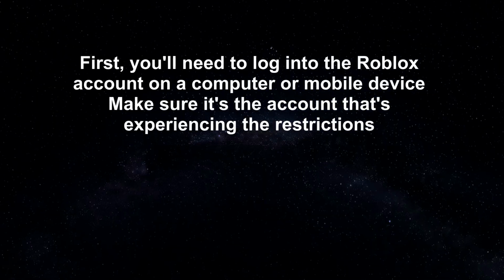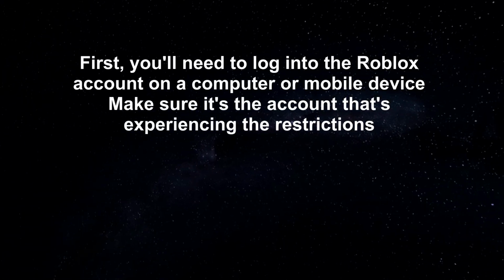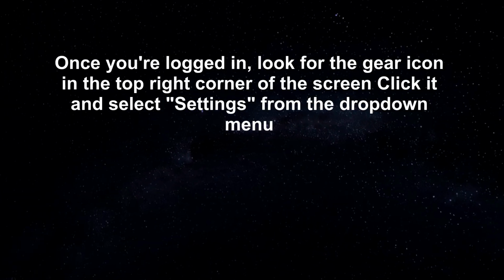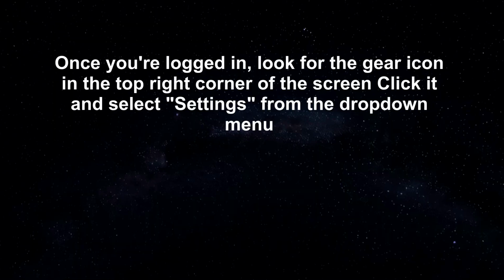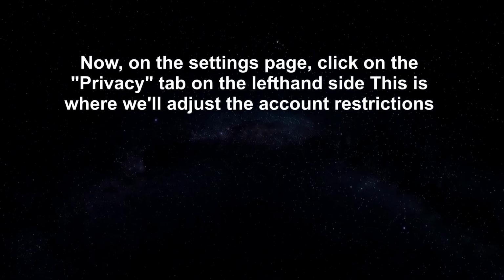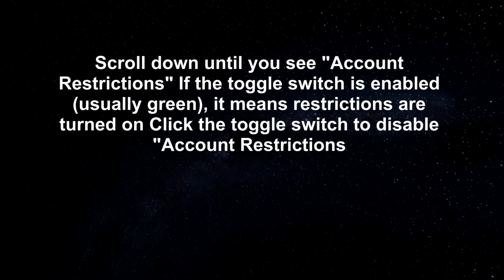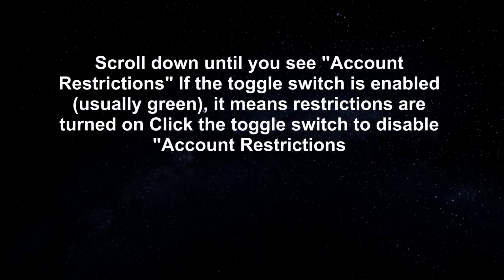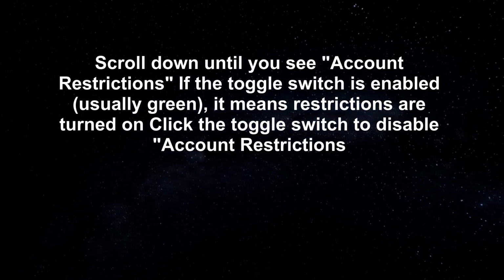How To Fix This Experience Is Restricted By Your Parental Controls In Roblox - AshleyHowTo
How To Fix This Experience Is Restricted By Your Parental Controls In Roblox: How To Fix This Experience Is Restricted By Your Parental Controls In Roblox explains how to adjust account restrictions and privacy settings to allow access to certain games and content, resolving parental control limitations.

00:00 Roblox Parental Control Intro
00:07 Log into Roblox Account
00:16 Access Roblox Settings
00:22 Go to Privacy Tab
00:28 Disable Account Restrictions
00:35 Adjusting Privacy Settings
00:45 Adjust Inventory Visibility
00:51 Access Restricted Experiences